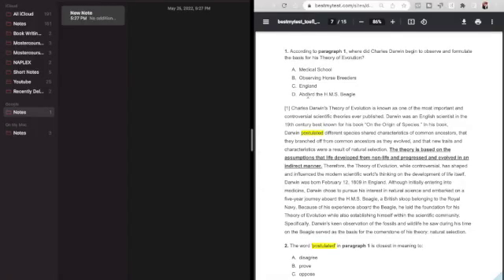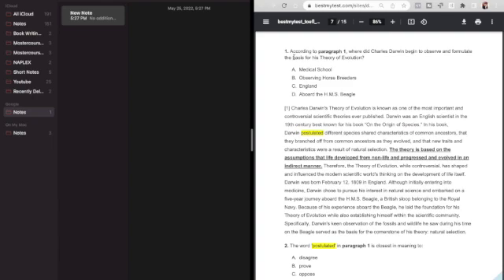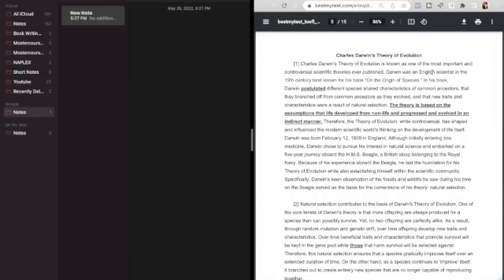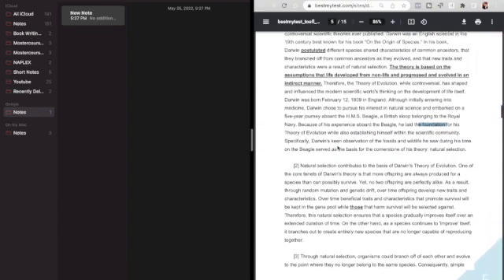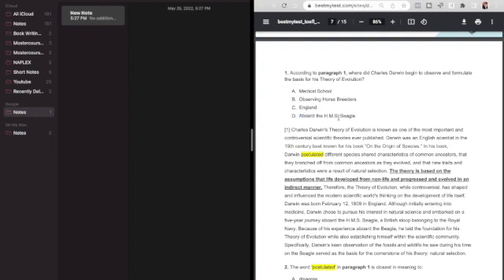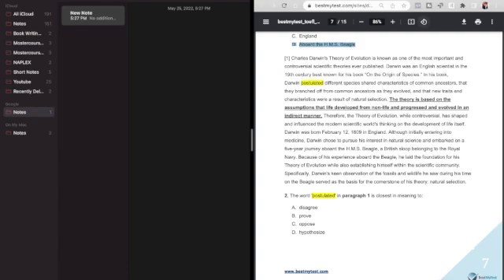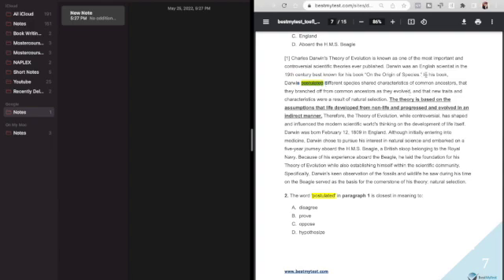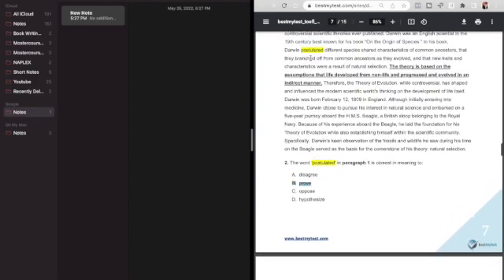TOEFL READING MADE EASY - Practice With Me. 2022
In this video i will show you guys how to answer and what tricks to use to pass TOEFL exam reading section. I would recommend you to watch this video before ou start watching this one if u are unfamiliar with the tricks i have used in this video to answer questions on the TOEFL reading exam.